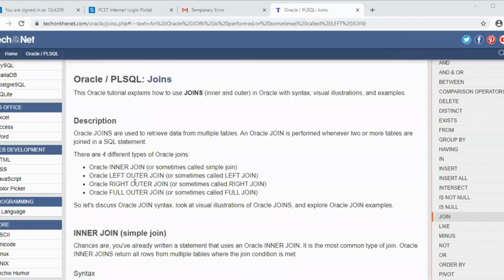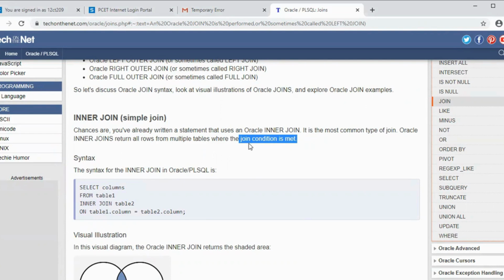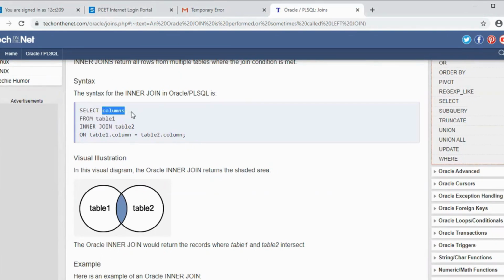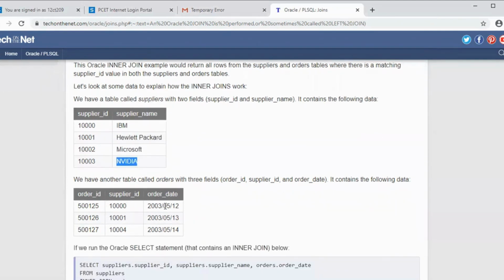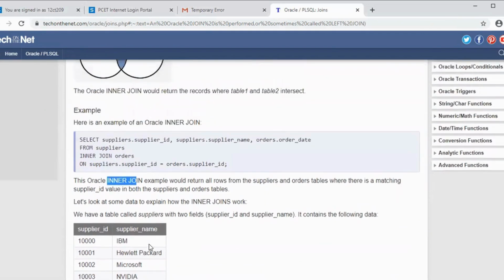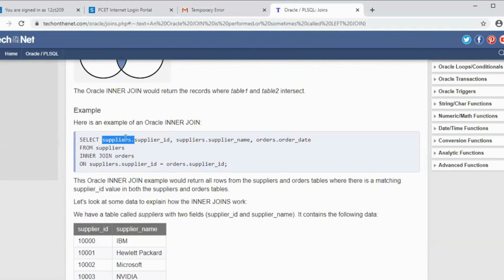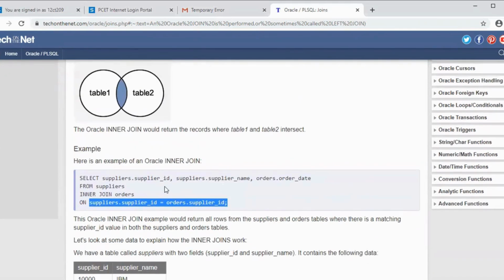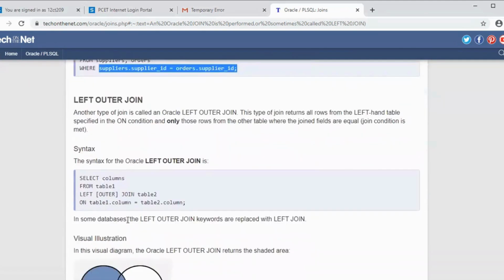SQL CourseLecture 21 Inner Join Example2 Revised